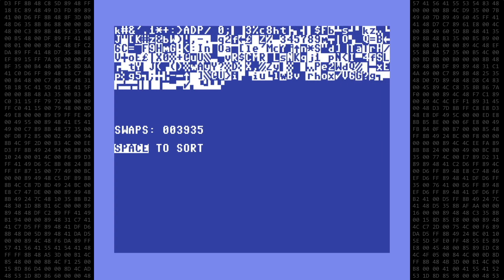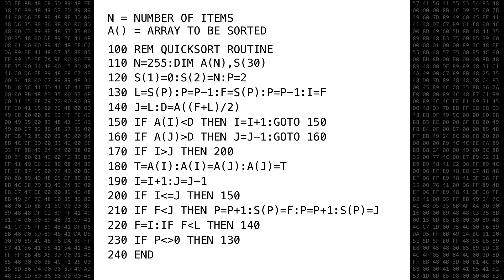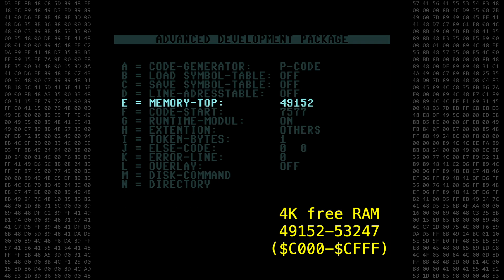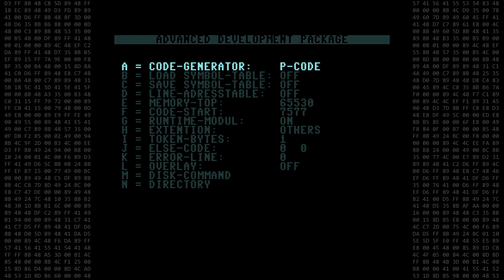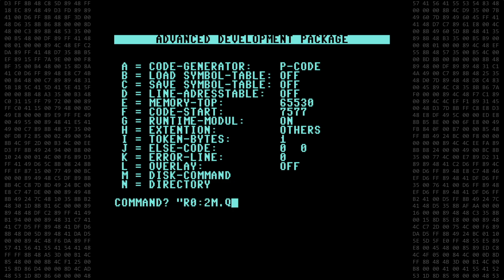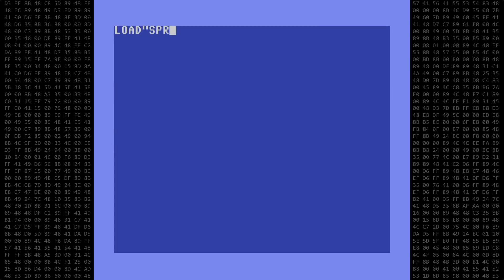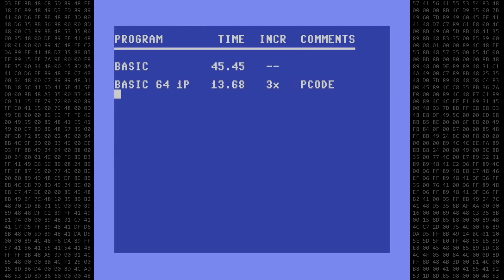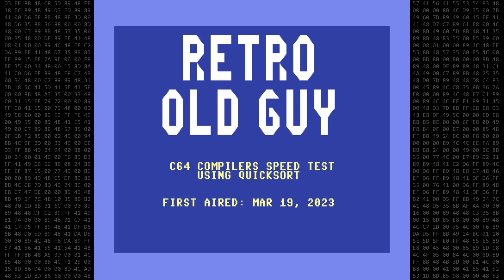C64 BASIC Compilers Speed Test using the Quicksort algorithm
I use the Abacus Basic64 and Compute!s Gazette Sprint compilers in a speed test using a visual quicksort demo

00:00 Introduction
00:36 The Compilers
00:58 BASIC Quicksort
02:56 Abacus BASIC64 compiler
03:42 BASIC64 Optimizer 1 (default)
05:38 BASIC64 Optimizer 2, PCODE|Integer
05:45 BASIC64 Compiler directives
06:57 BASIC64 Optimizer 2, ML|Integer
07:41 Sprint compiler
09:11 Modifying QSORT.B
10:24 Sprint compile
11:19 Speed Test
13:42 Comments
14:08 Lightning Sort